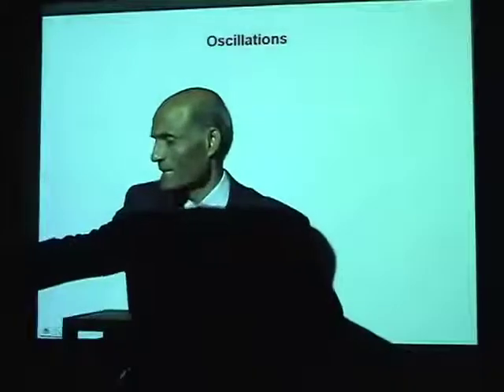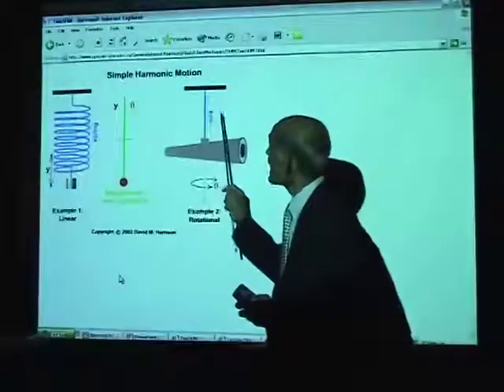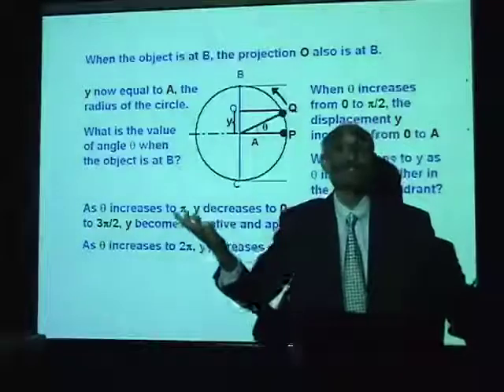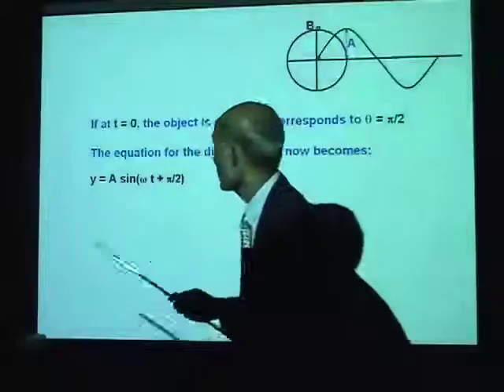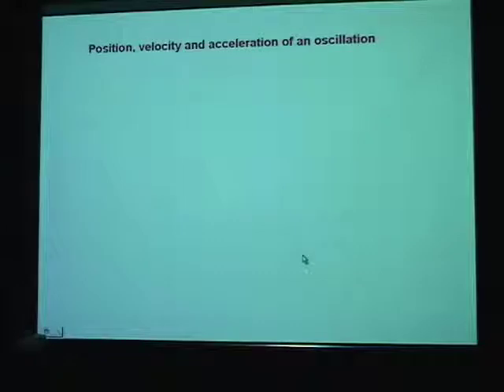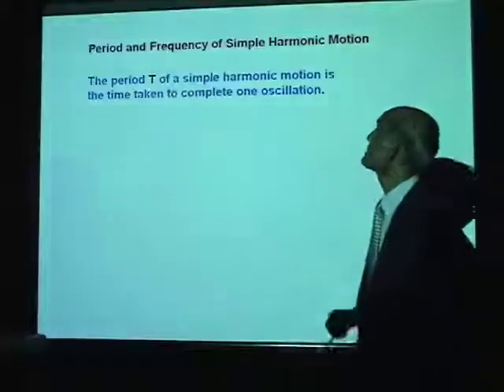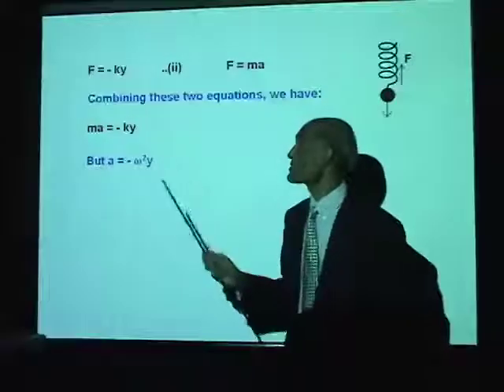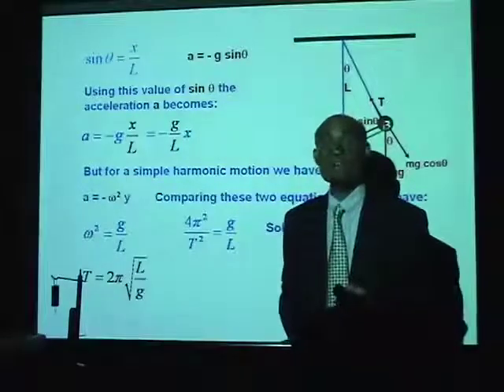Lesson 1 1a Oscillations